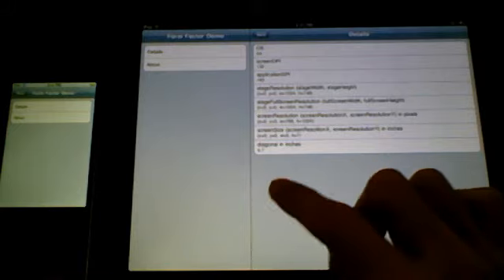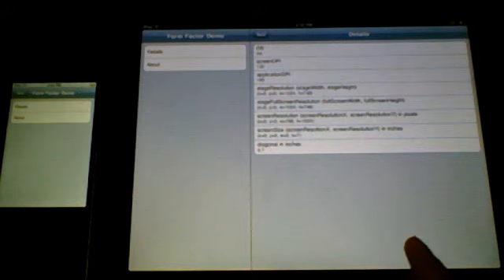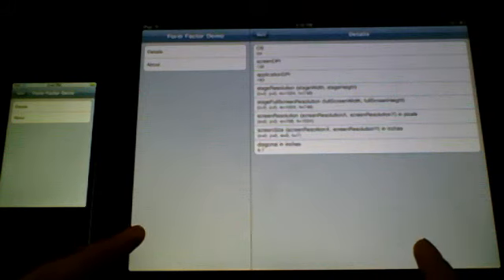Adapting Flex Mobile projects based on form factor